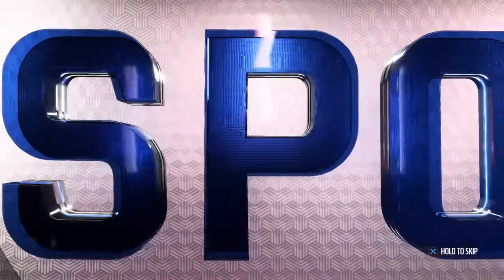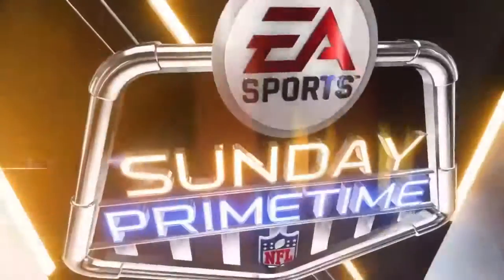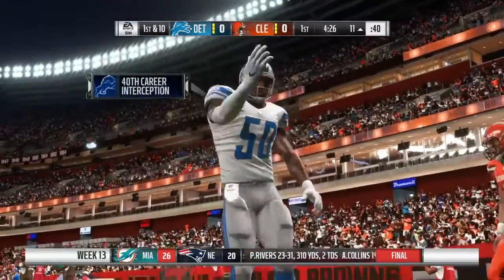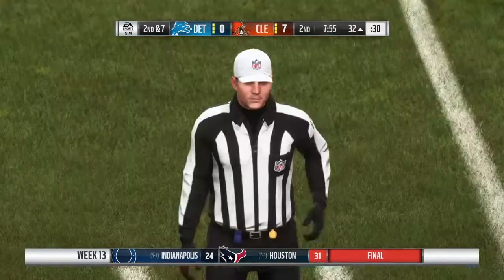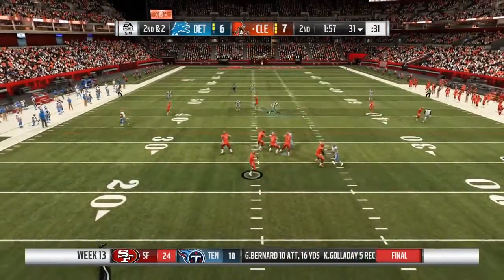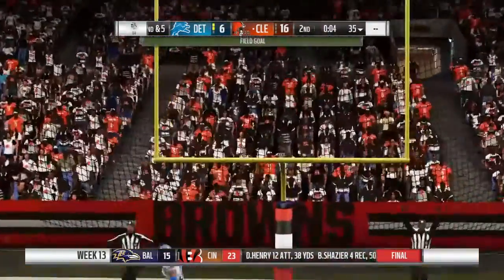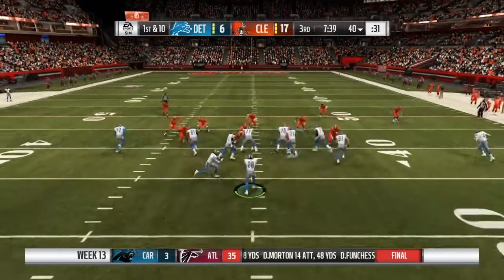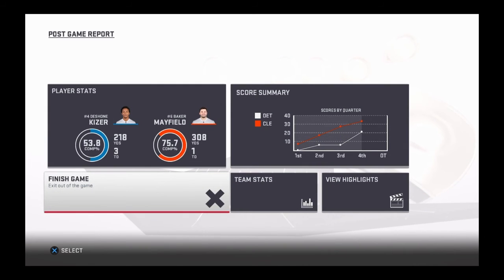Madden 19 Detroit Lions Franchise Week 13 Season 4